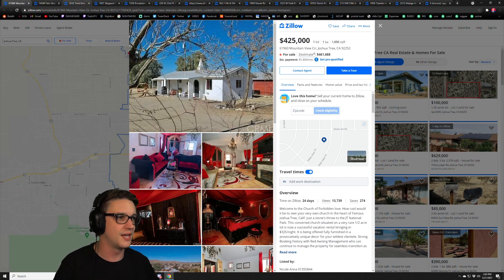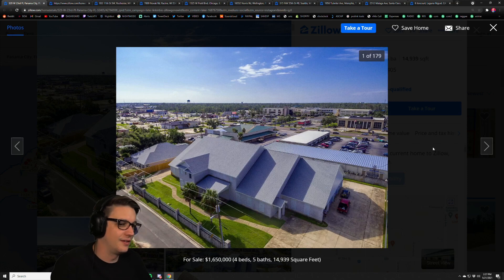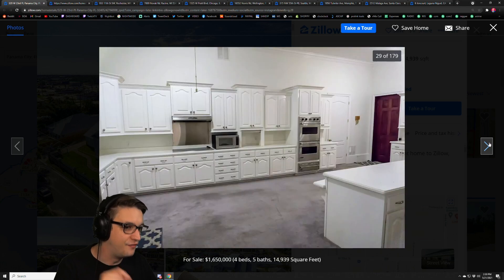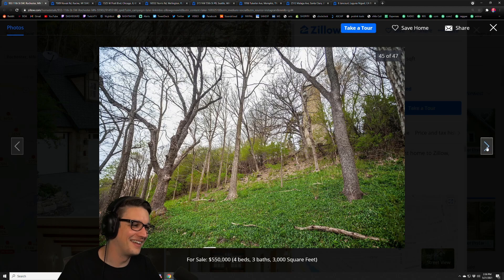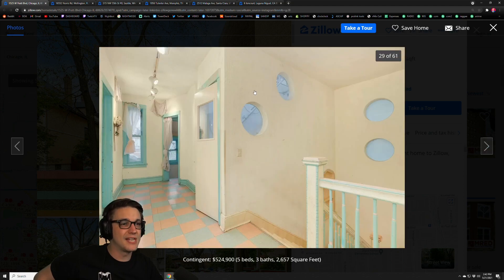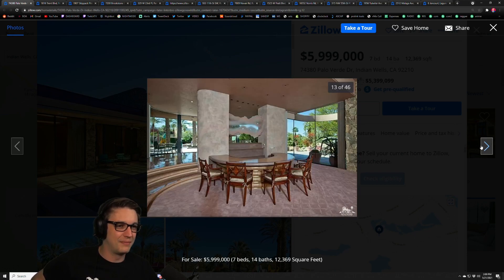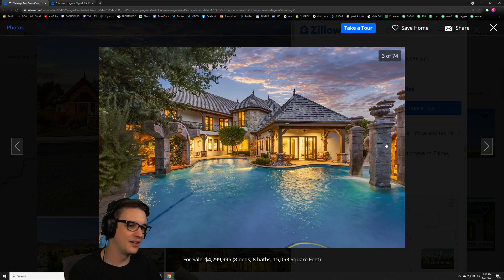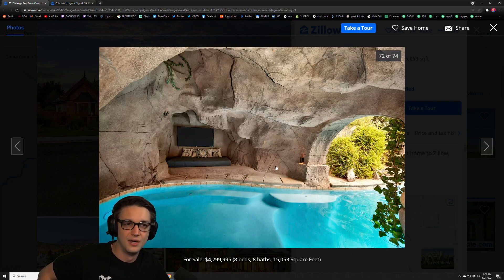Rave Cave - Zillow Gone Wild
I want to throw a rave in the cave